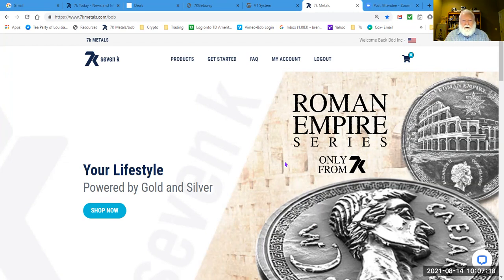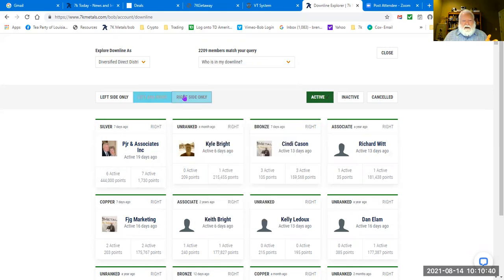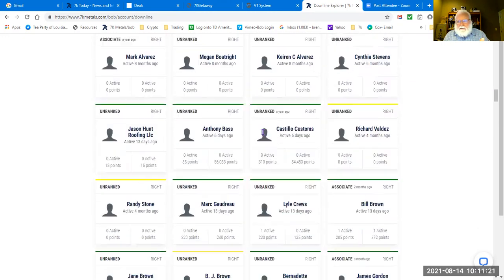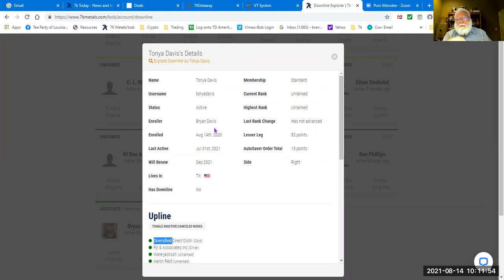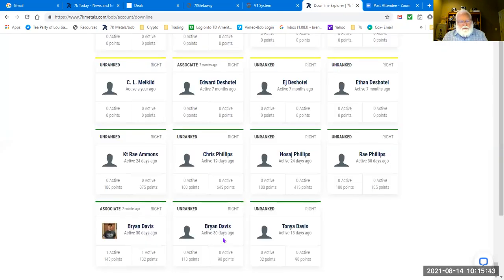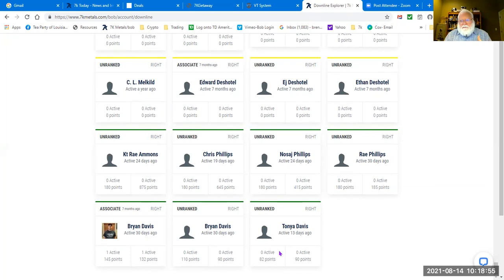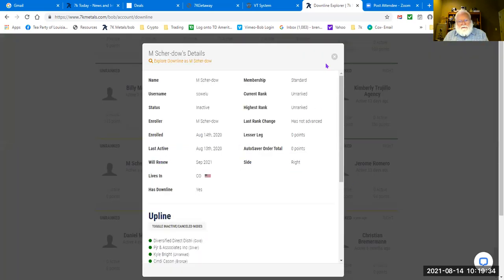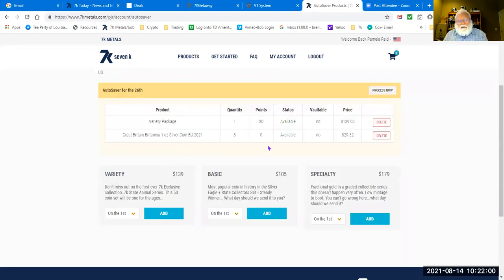Maximize Your 7k Check by Managing Renewals Properly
Gold Associate Bob Reid teaches one of the keys in maximizing your 7k weekly commission check with his system of reviewing and coordinating renewals properly for your and your team's benefit.
and let a master in this industry teach and mentor you personally toward your own residual income and wealth building program.